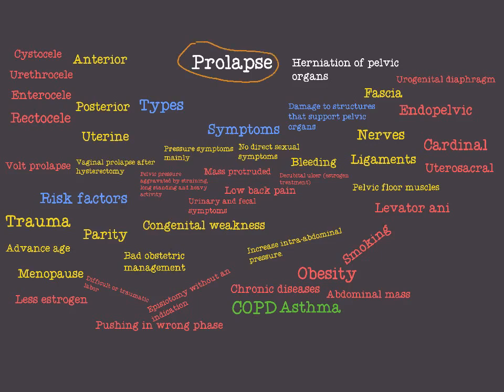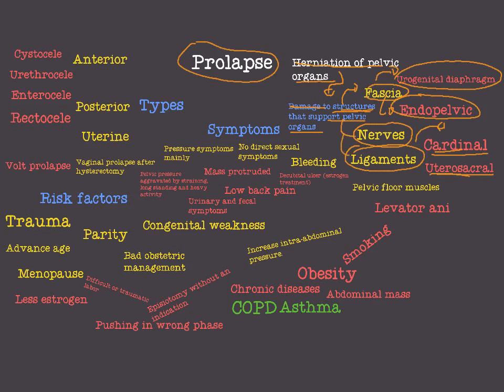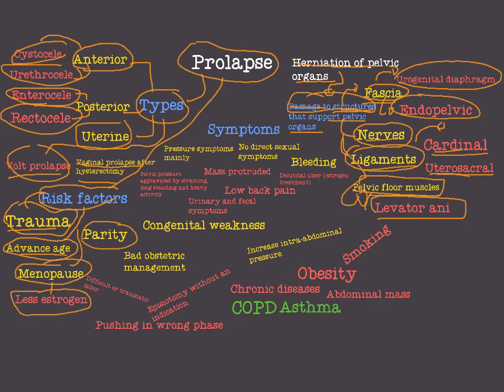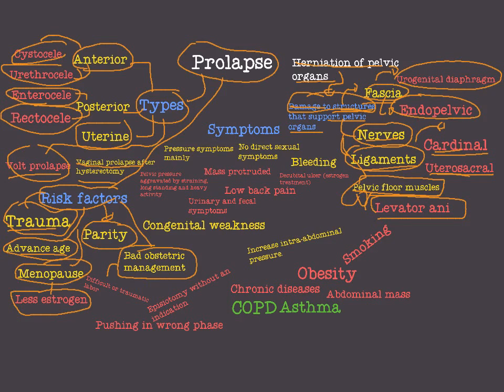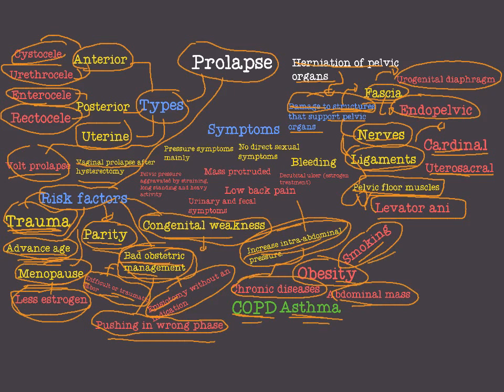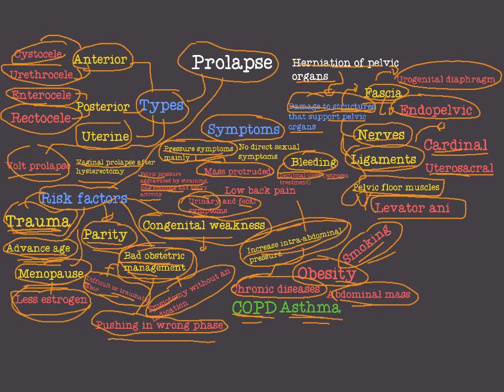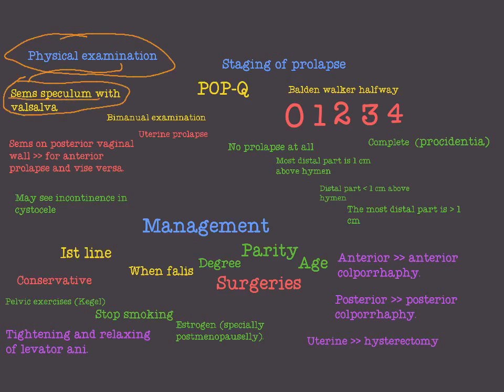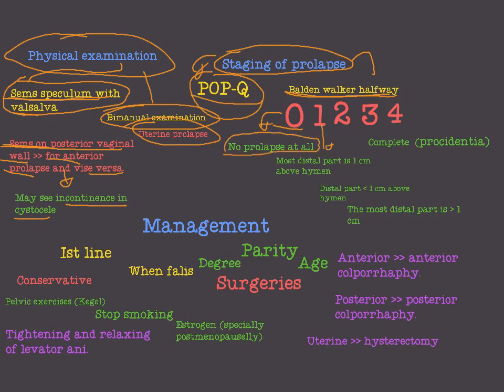pelvic prolapse -1-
Definition , types , symptoms , risk factors, physical examination , (pop-q , balden walker halfway).